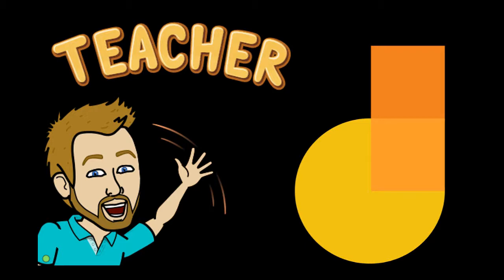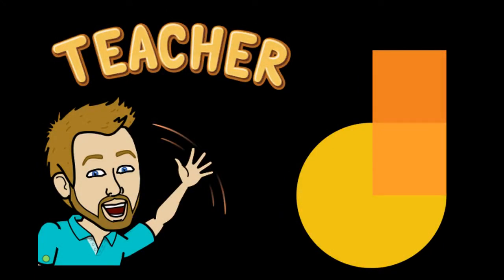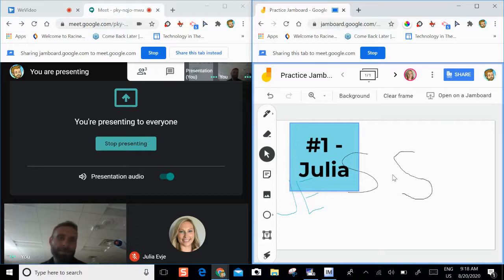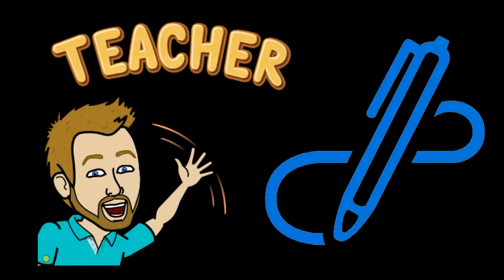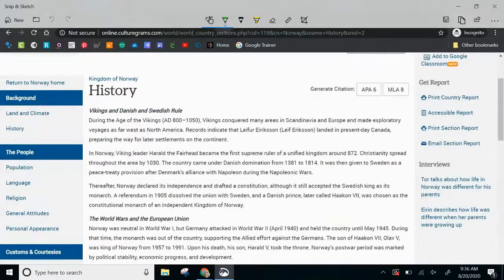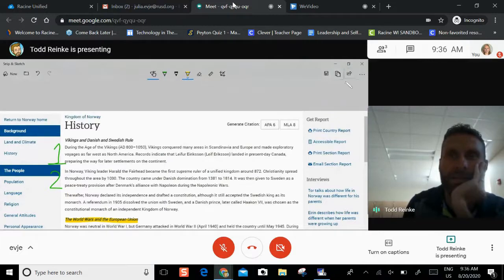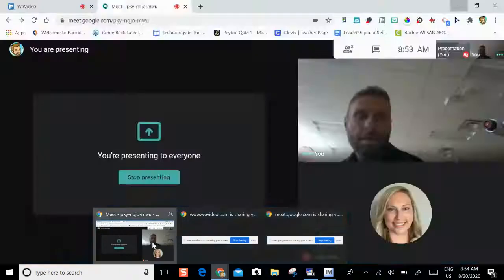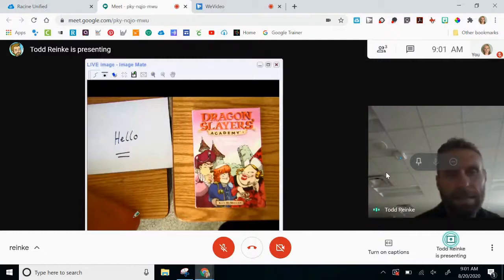Virtual Whiteboards and Screen Share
This video demonstrates three virtual whiteboard options to utilize with Google Meet. Use the following timestamps to fast forward to the content you wish to view.

Jamboard Start - 04:43
Did You Know: Split Screen Windows Edition Start - 2:31
Did You Know: Split Screen Chromebook Edition Start - 8:02
Windows Ink Start - 08:47
Image Mate Start - 14:44
Did You Know: Hooking Up Your Elmo to Computer Start - 15:00

Suggestions for Presenting Option
Jamboard: Present → A Chrome Tab
Sketchpad: Present → Your Entire Screen
Snip & Sketch: Present → Your Entire Screen
Elmo/Image Mate: Present → A Window